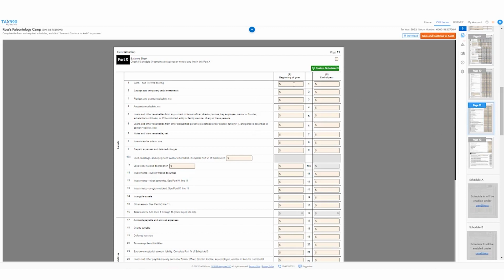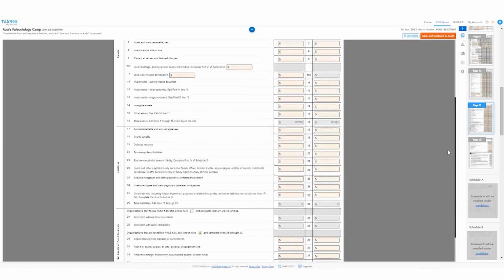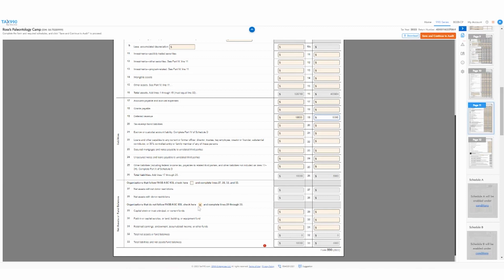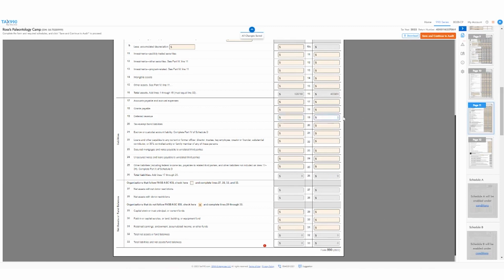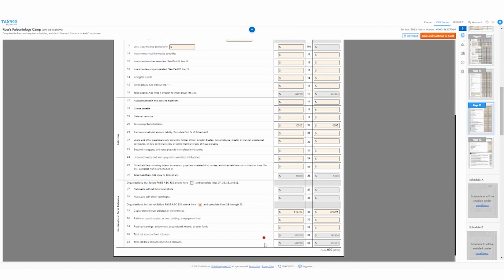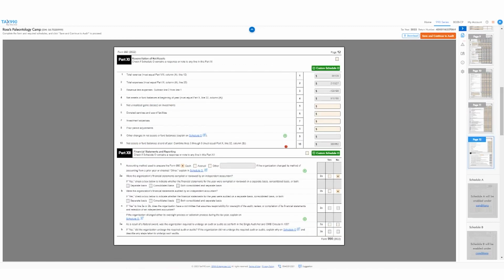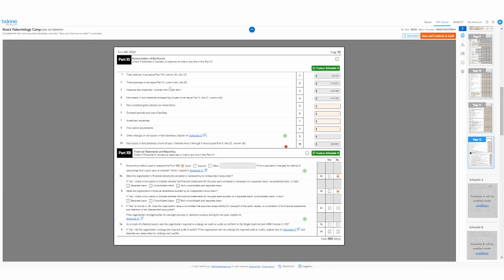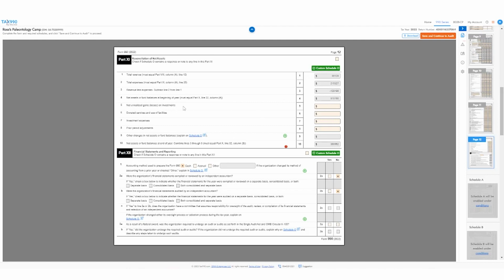How To Complete The Form 990 Balance Sheet (Form-Based)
Completing Form 990 for your nonprofit organization can be complex as the IRS requires a lot of information.

The Part X of Form 990 comprises a Balance Sheet. The balance sheet is actually very important because it gives the IRS insight into how your organization is structured financially.

Your organization is required to report the Book value and Fair Market Value of your Assets, Liabilities, and Net assets or fund balances at the beginning and end of the year.

Watch this video to understand what are all the key things you should ensure while filling out the balance sheet.

If you need detailed information on how to complete the other parts of Form 990,